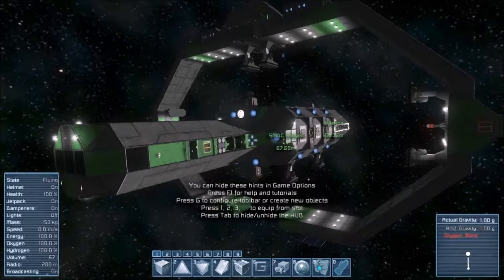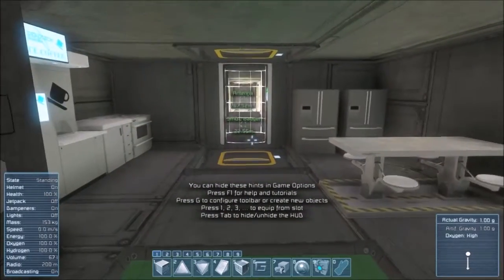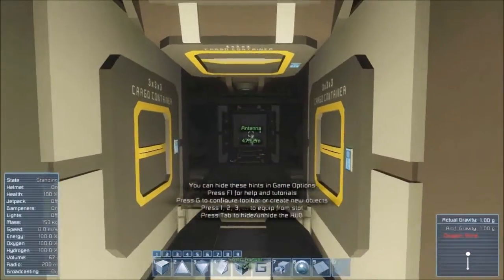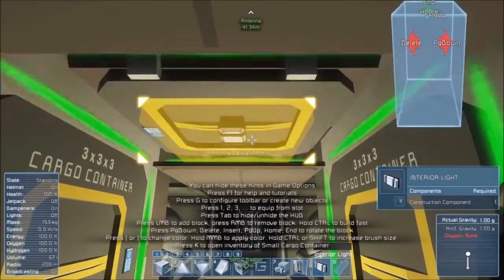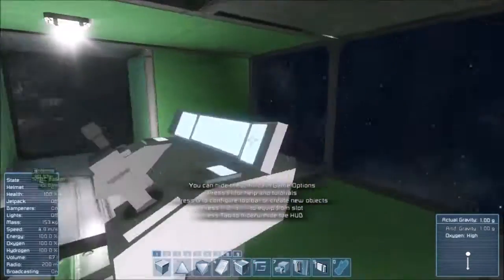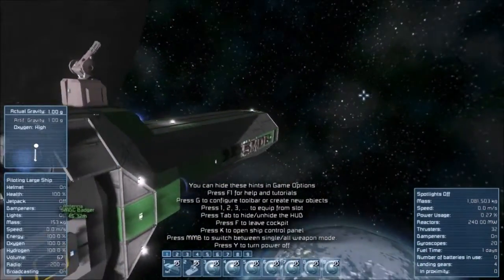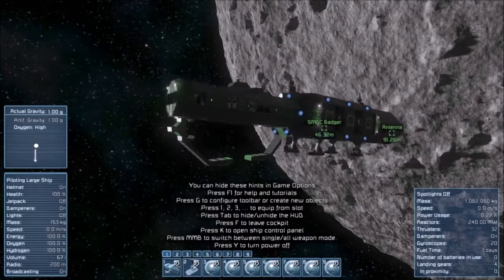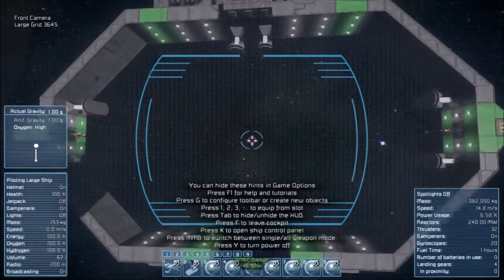Space Engineers SMDC Badger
The SMDC Badger is a great low end cargo ship for in system transport. Highly maneuverable, not many weapons, and very fast.